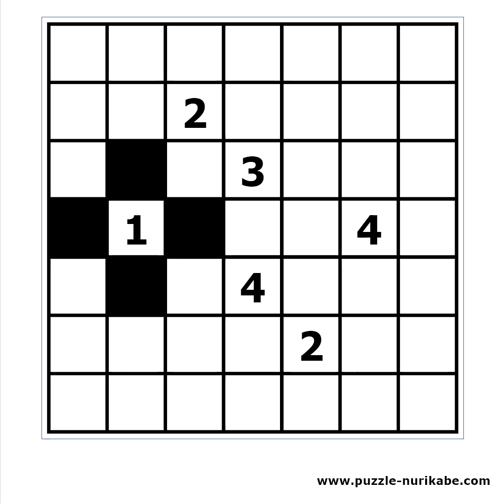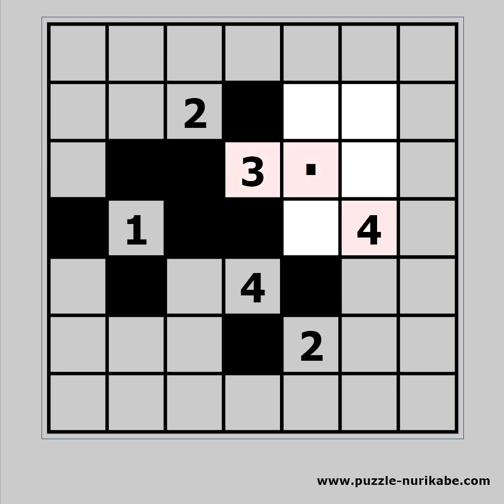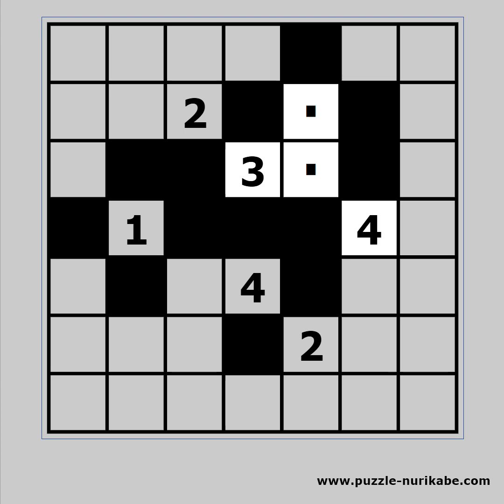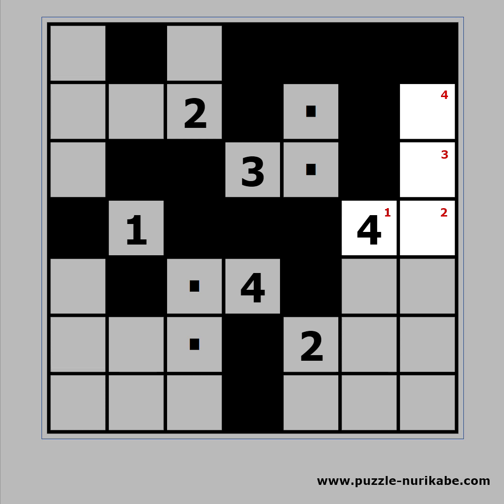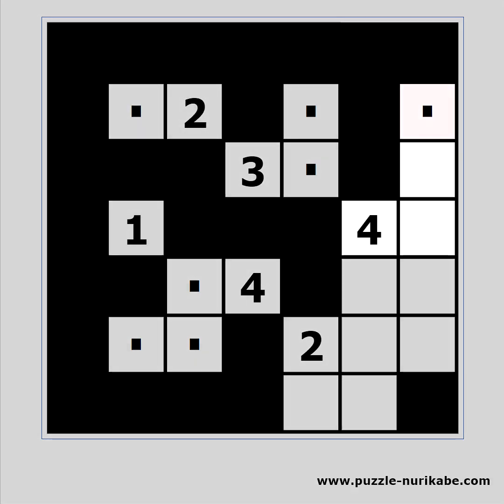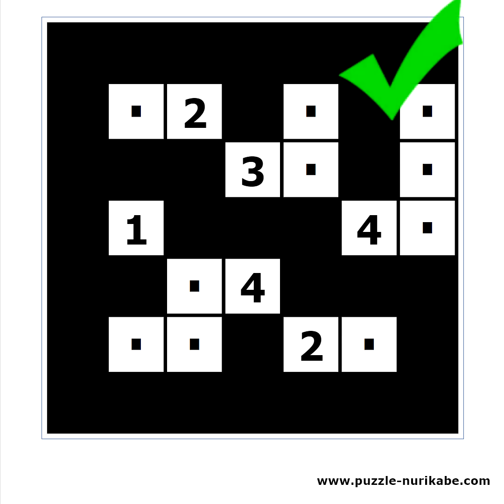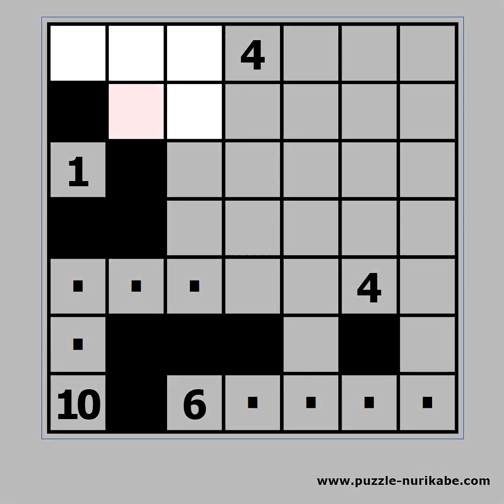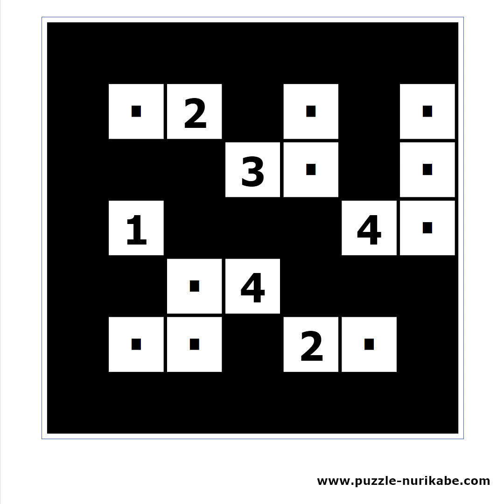Nurikabe Tutorial - #2 Solving a Puzzle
Solving a Nurikabe puzzle.

You can find tons of puzzles available to solve